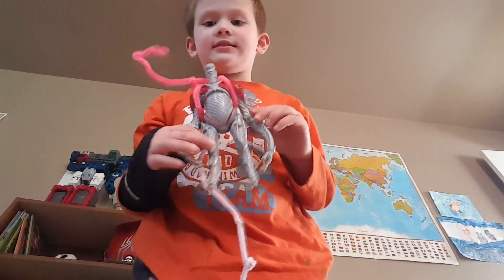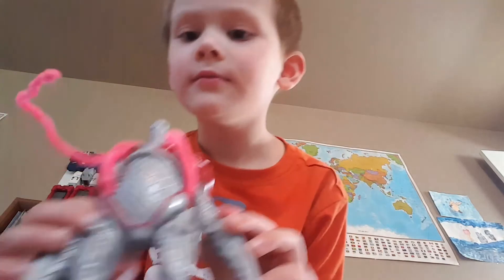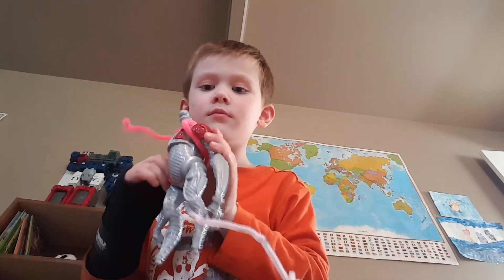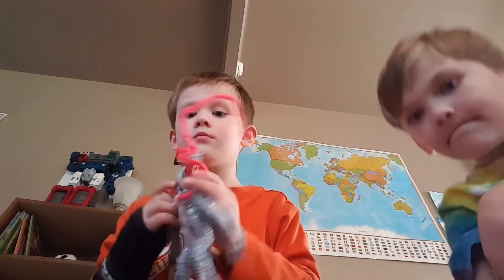May 15, 2020